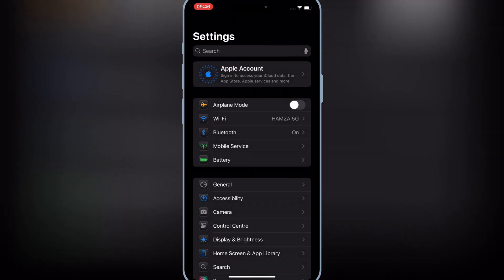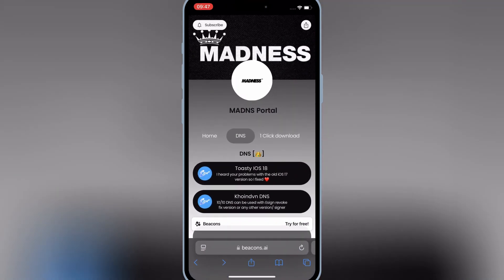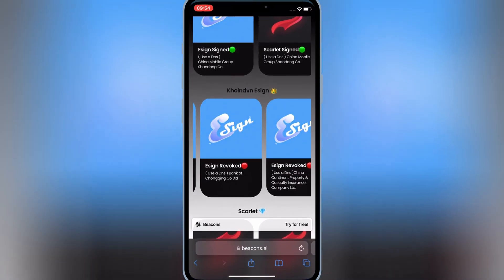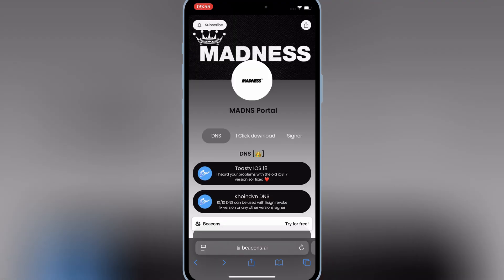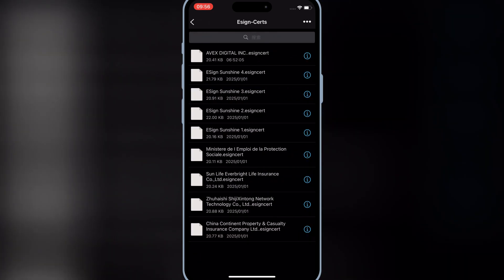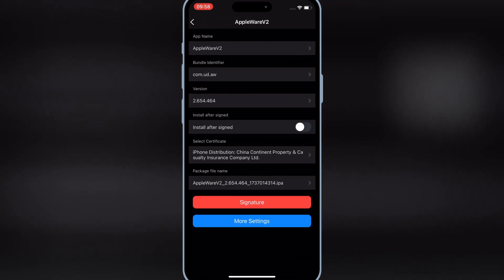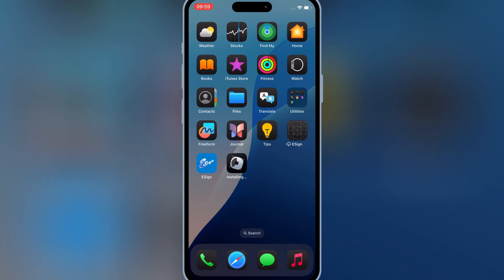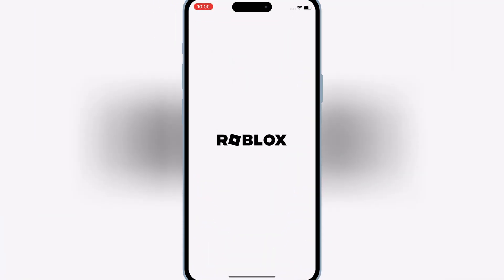LATEST! Install ESign and IPA Files on iPhone& iPad NO Jailbreak/PC| Sideload IPA Files on iOS 15-18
Try iAnyGo iOS App to Change Location on iPhone/iPad without Computer. [No Jailbreak]
Support LBS App like  Pokémon GO, WhatsApp, Snapchat, Instagram, FB, etc.

Discover how to effortlessly install eSign on your iPhone or iPad and download IPA files without the need for a jailbreak or PC! This updated guide covers everything you need to know and works seamlessly on all iOS versions, from iOS 15 to iOS 18. Whether you’re a tech enthusiast or just looking for an easy way to install apps, this video is perfect for you.

🔗 Useful Links:

Download Esign Website link Update: 31:01:2025